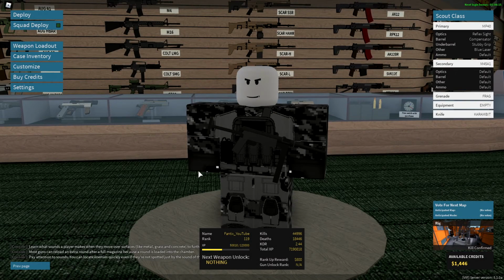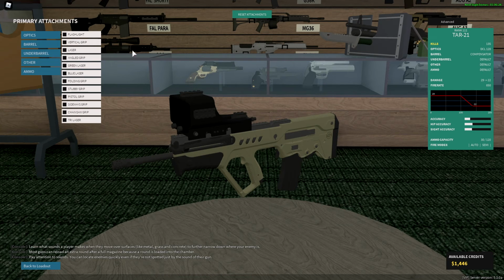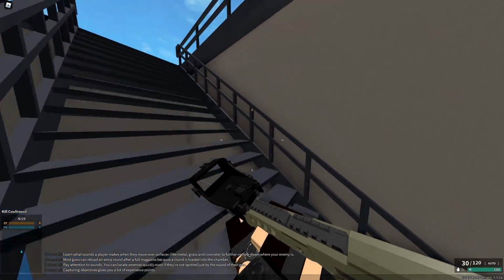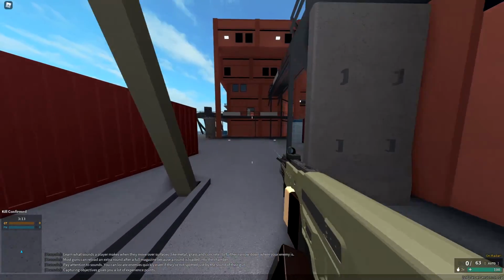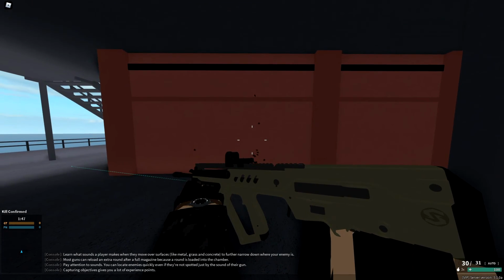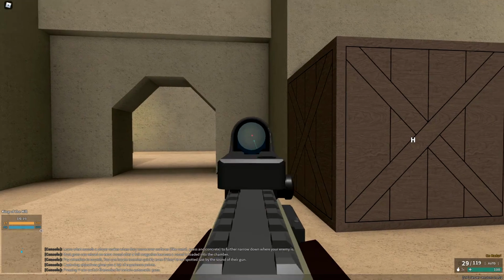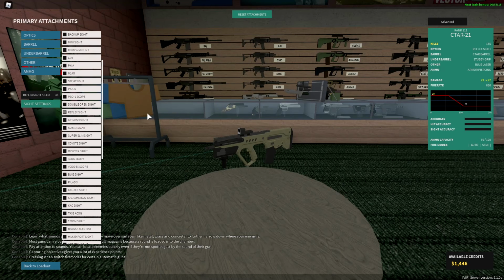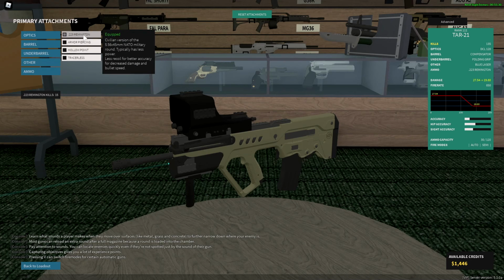The BEST Tar-21 Loadout in PHANTOM FORCES! | Best Tar-21 Setup | Roblox Phantom Forces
▪️ In this video I show you the best tar-21 loadout in phantom forces

▪️ Title - The BEST Tar-21 Loadout in PHANTOM FORCES! | Best Tar-21 Setup | Roblox Phantom Forces

▪️ PC SPECS:

- PNY Geforce GTX 1050
- MSI Tomahawk b350
- EVGA 500w Power Supply
- 8 GB DDR4 Corsair Vengence Ram
- 1 terabyte hard drive
- Corsair Carbide Spec 04

-  Fantix!